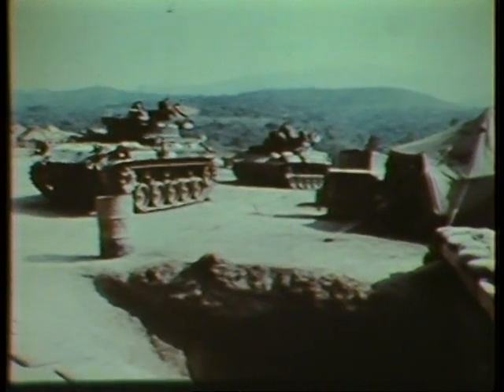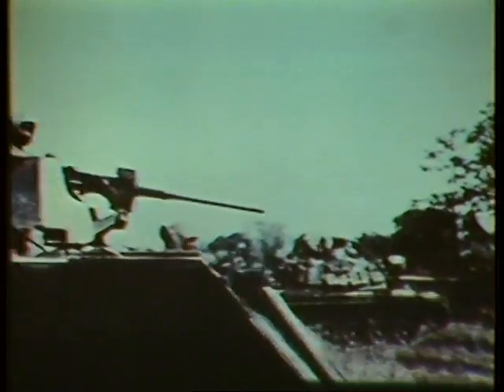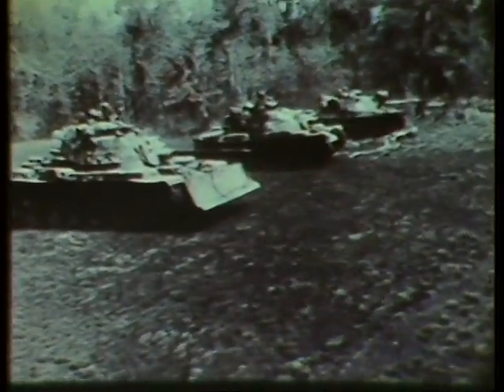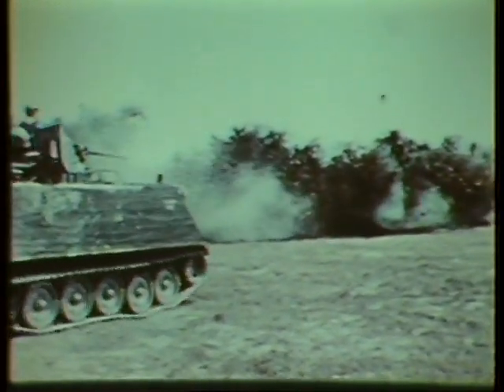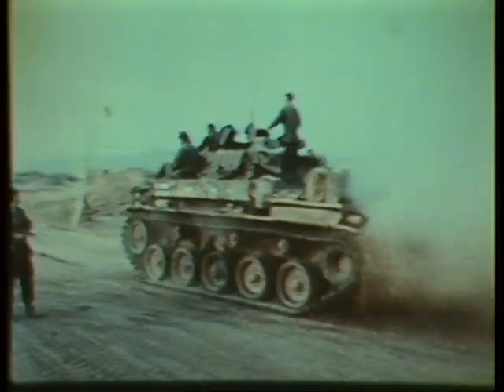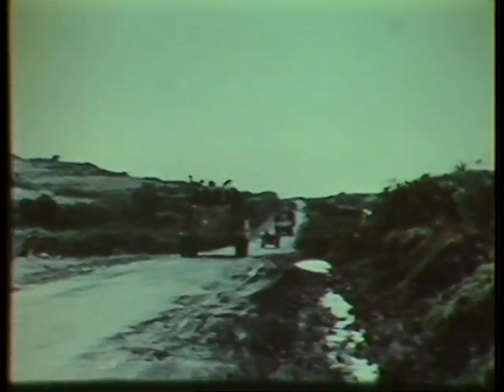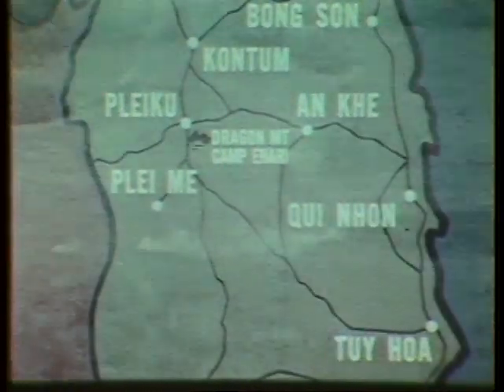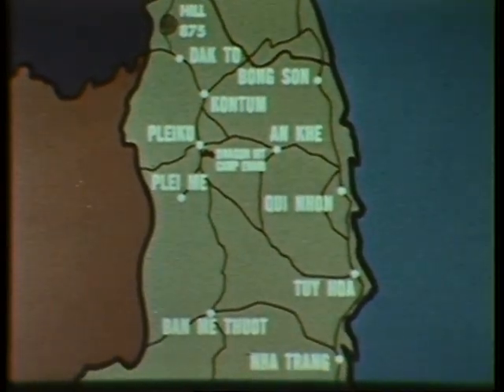Combat Vietnam: Dragon Mountain, Part 2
Dedicated to our Vietnam veterans and to the people of Vietnam.